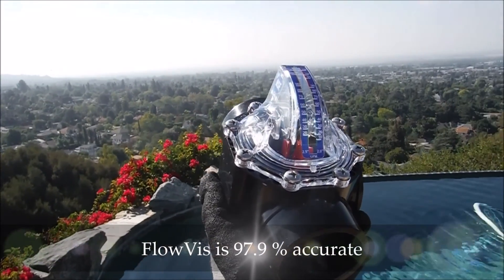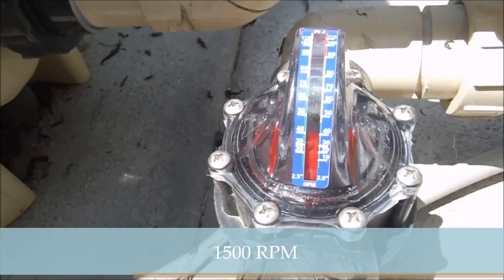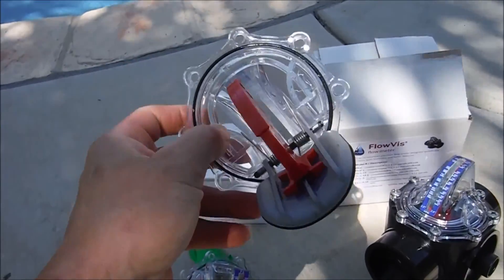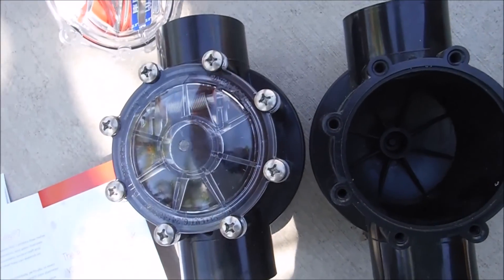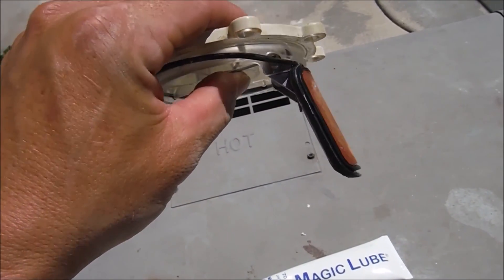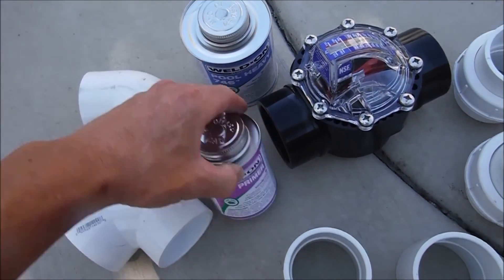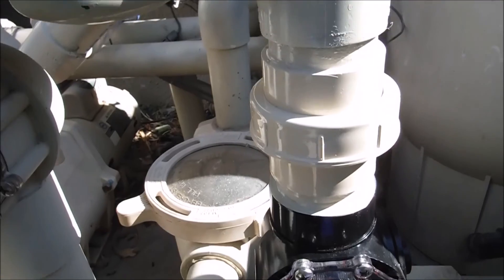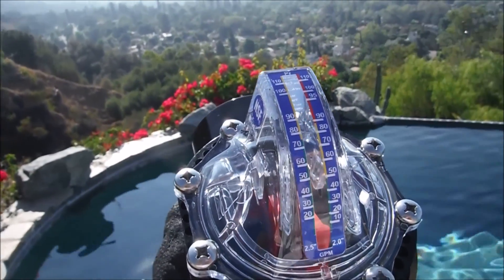FlowVis® Flow Meter - H2flow Review & Overview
The  FlowVis® Flow Meter is an excellent product to add to your pool or water feature to determine the exact amount of water flowing though your system: Gallons Per Minute (GPM).

There are so many great features with this product and the video touches on many of them. Basically if you want to maximize your energy savings with either a single speed standard pump or a Variable Speed Pump then the FlowVis is essential.

I will show you how to set your pool timer to get just one cycle of water though each day and thus potentially saving you hundreds of dollars each year in energy cost.

If you have a variable speed pump then the FlowVis is a must have. Depending on the plumbing, where the equipment is located and other factors will effect the actual GPM and without knowing the exact GPM setting your variable speed pump's RPM and run time can be difficult to gauge.

So this video will introduce you to the  FlowVis® Flow Meter.

How to plumb in FlowVis flow meter
Using the FlowVis to maximize your energy savings